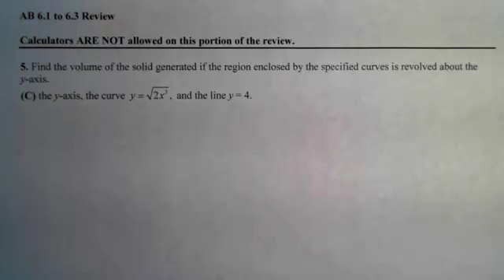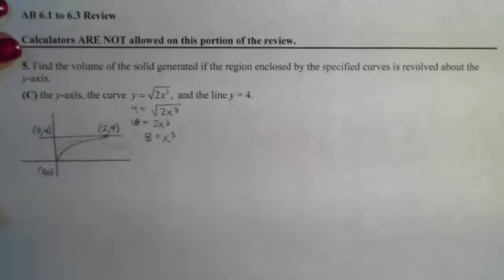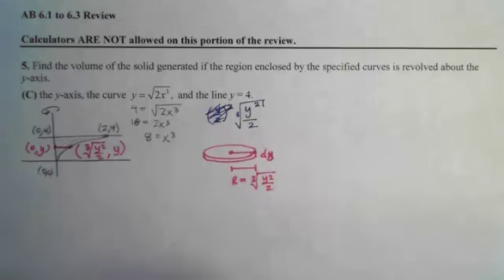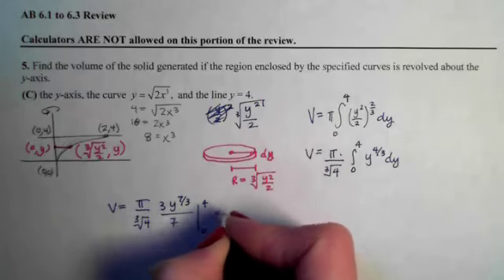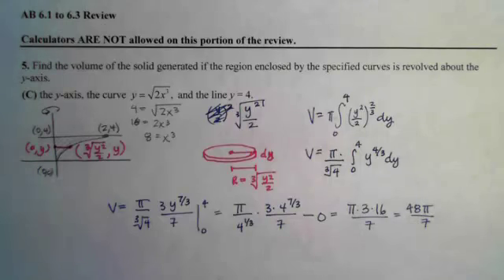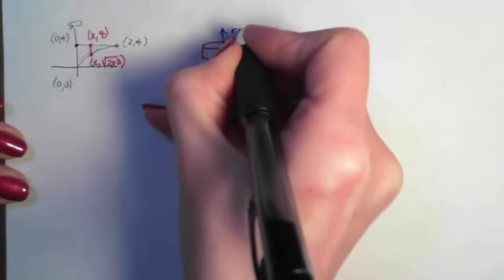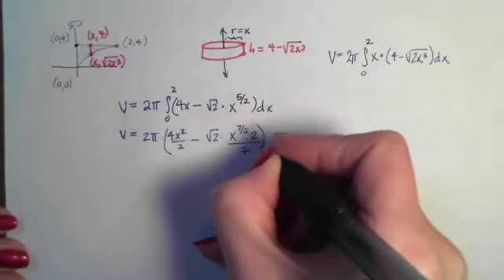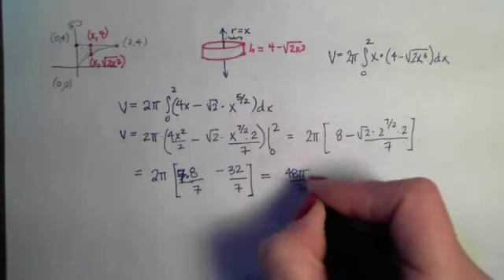6.01_to_6.03_review_05_part_c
6.01_to_6.03_review_05_part_c